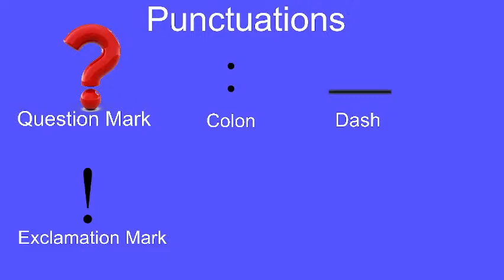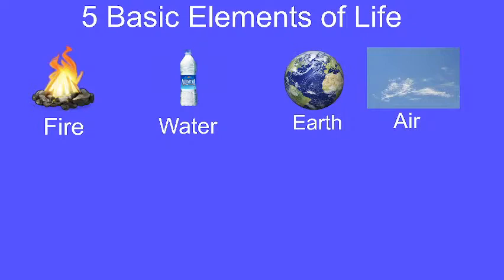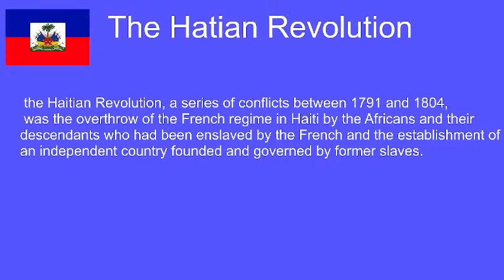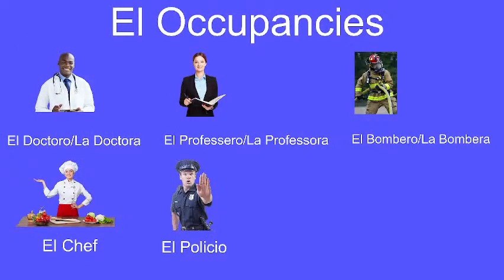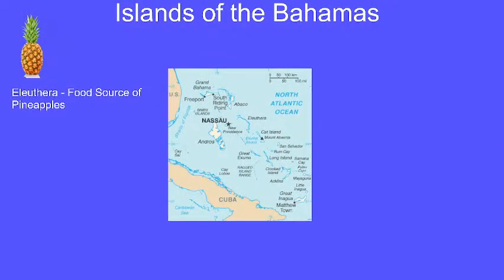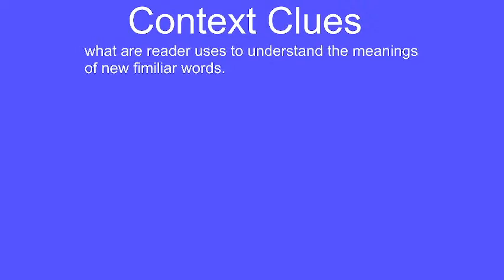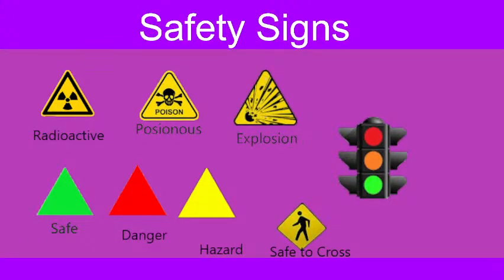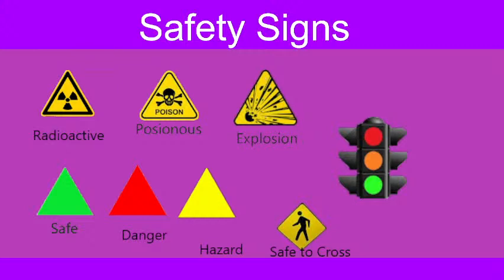Education Platform's Live Stream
'VIDEO NAME HERE'